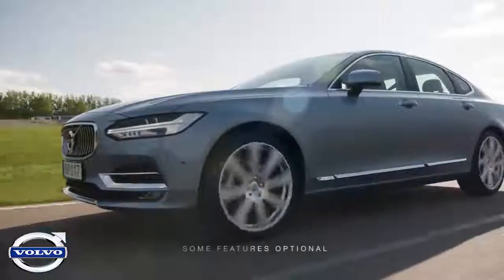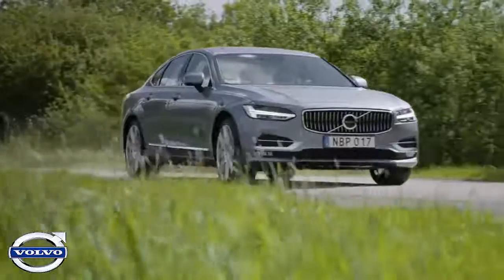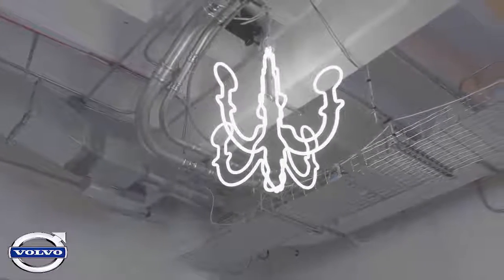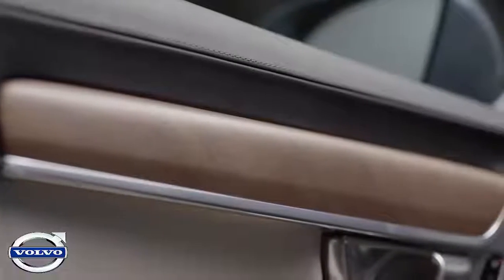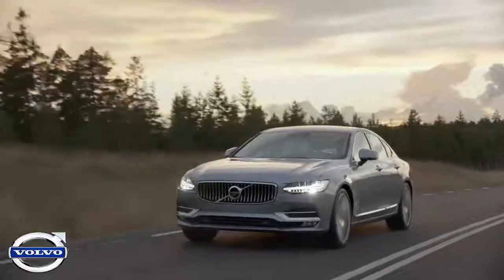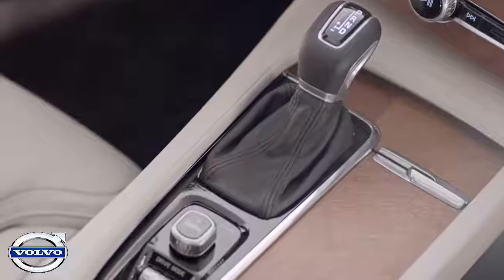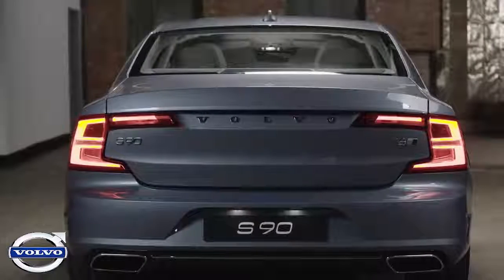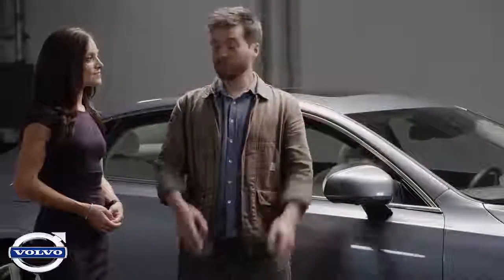Volvo S90 Luxury Sedan | All-New Features Part 02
Powerful looks
The S90’s elegant design embodies what success looks like. “This is by far the nicest grille any Volvo has ever sported. Its multiple concave vertical bars are spaced nicely, the perimeter is clean and not overly simple, and the diagonal slash through the badge goes right back to the beginning in 1927.”